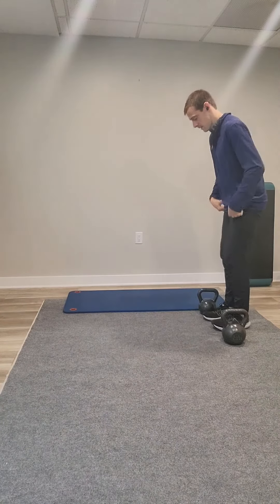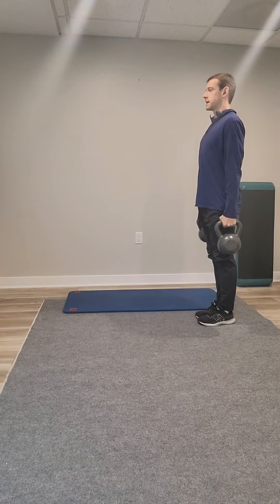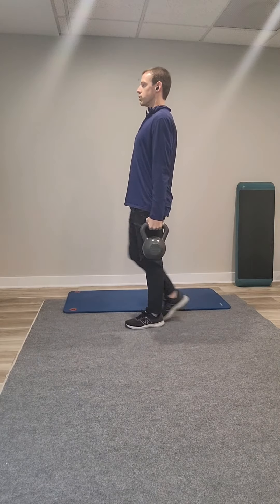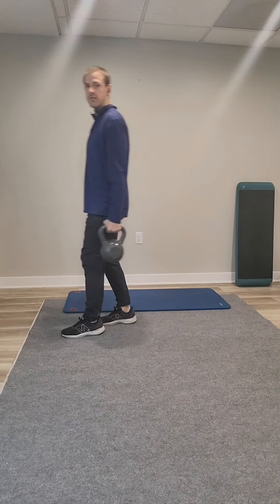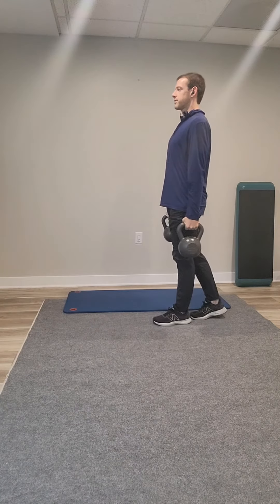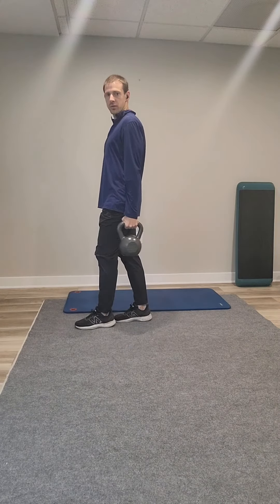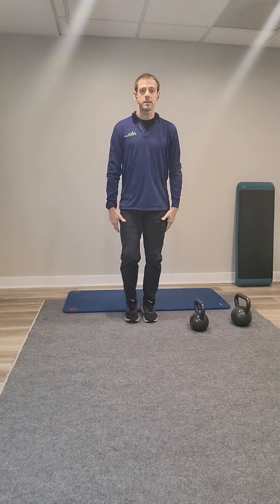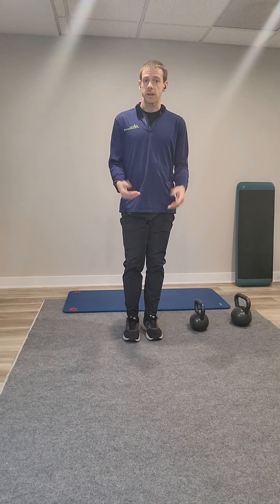Farmer March - helping runners maintain running form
If you're looking to join our Strength Training Program for FREE you can fill out the information

Do you want to learn how to stay healthy, build strength, and run faster, with simple exercises? In this video, I’ll show an easy and effective exercises that you can do at home to build up resilience in your body in order to keep yourself pounding the pavement, trail, or track.

Hi, I’m Dr. Spencer Agnew a licensed physical therapist and the founder of Peak Endurance Performance & Physical Therapy. I help people return to endurance sports following and injury and then increase speed and performance once they've returned.

I’d love to hear from you and answer any questions you might have.

For more tips and resources on physical therapy, visit my If you're interested in learning more about our coaching options you can find us